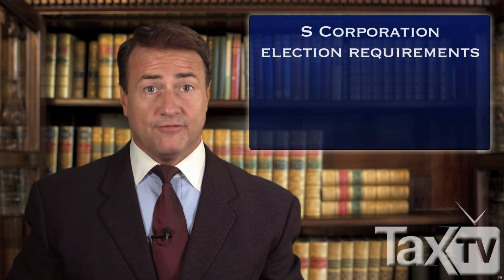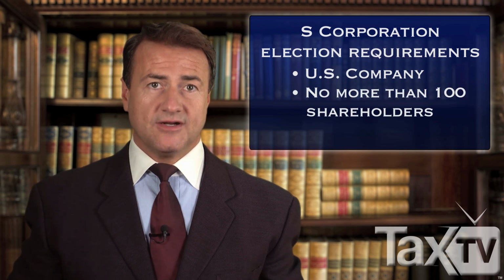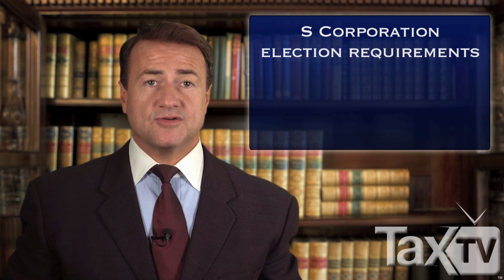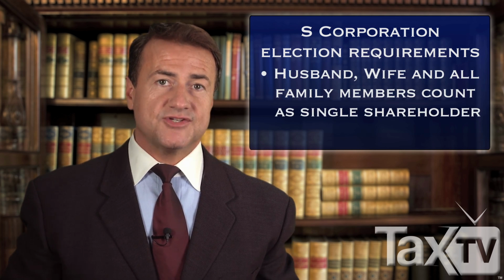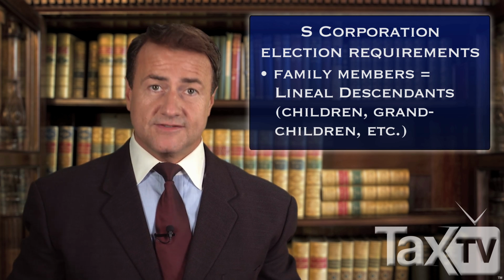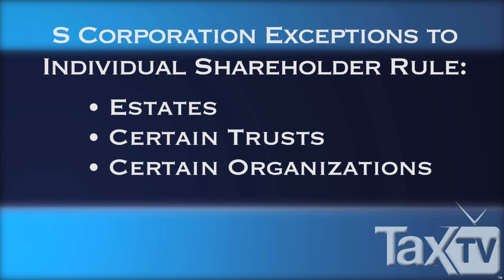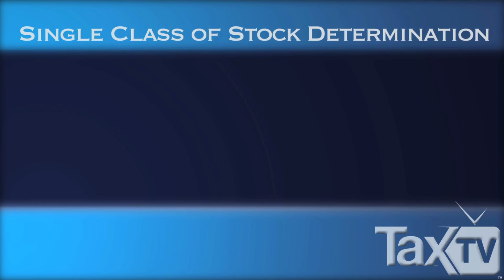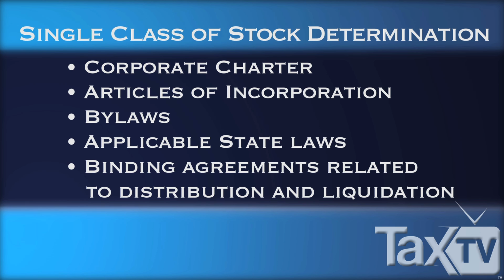S Corporation Defined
What is an S Corporation? This video will explain the requirements to make an S Corporation election.